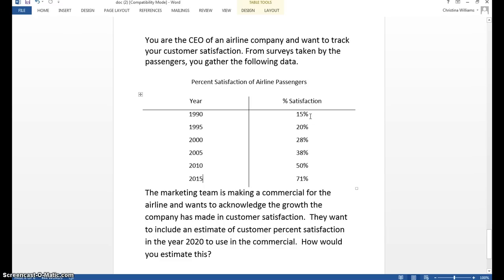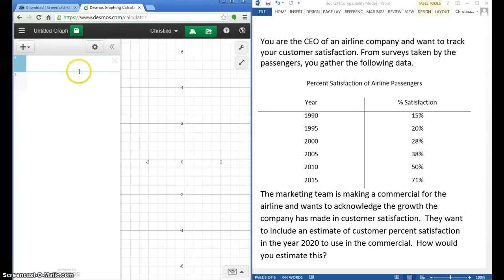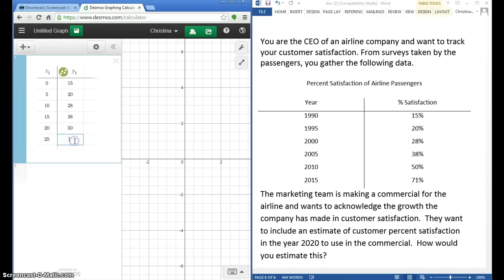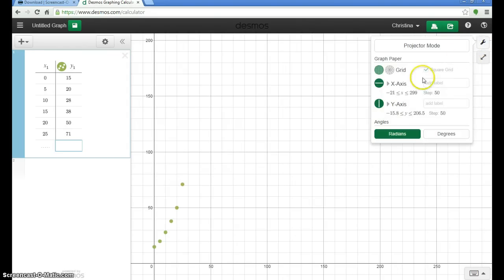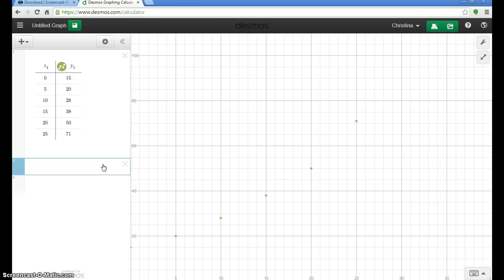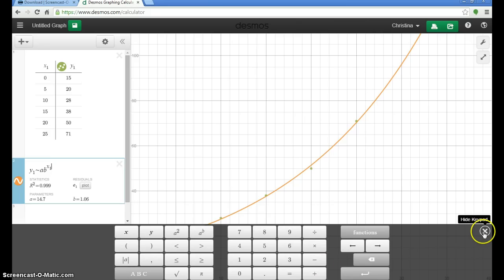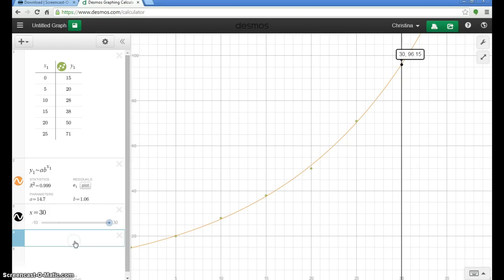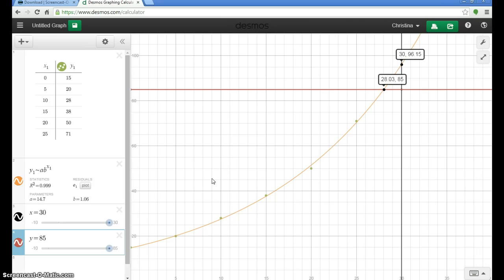How to Use Desmos to Model Exponential Functions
This video will use a real world scenario when you would use an exponential model to approximate future values.